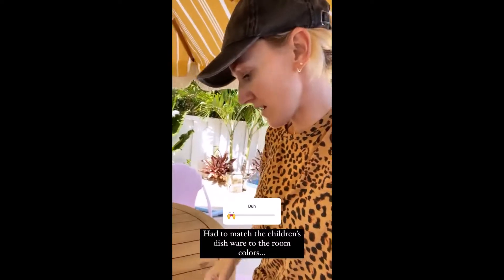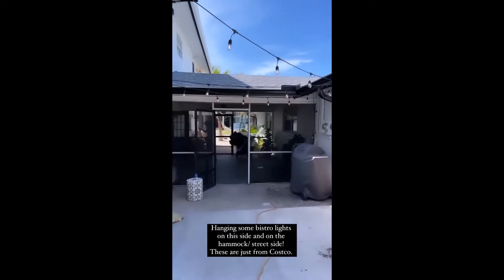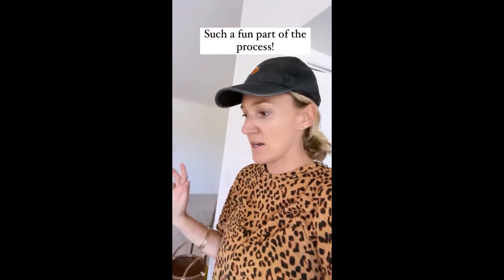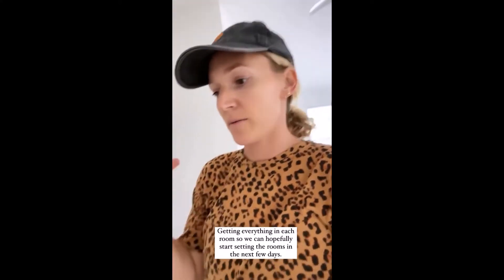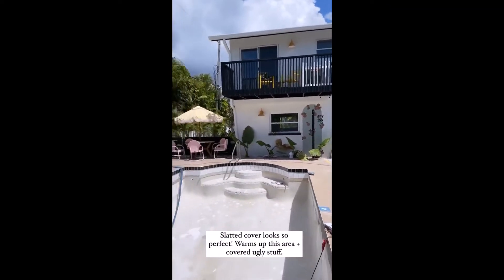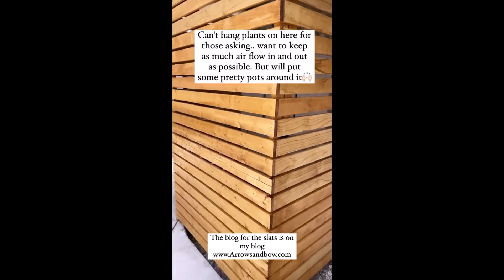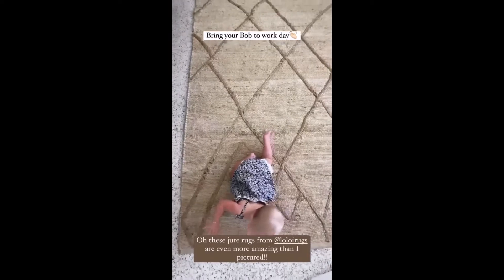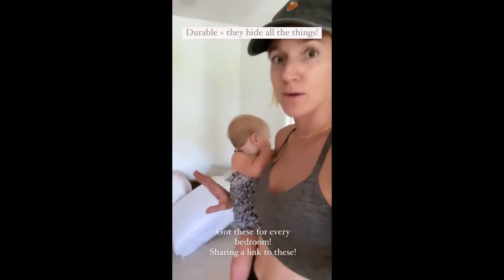ArrowsandBow - 09.14.21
wife to Dino + mama to Gabe, Gav, Quinn + Foxi❤️
✨design + our story of learning to find joy
in the in-between.✨ book comin soon.